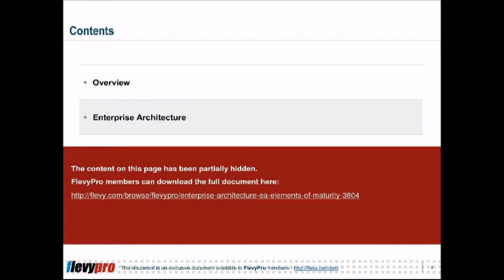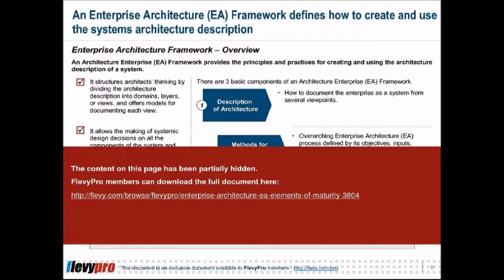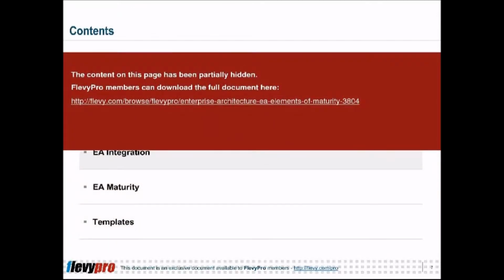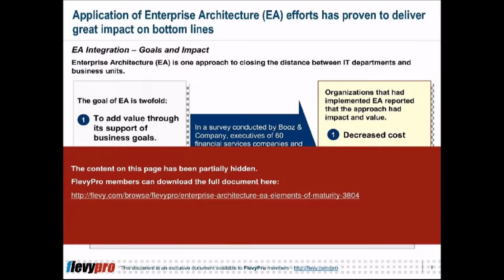Enterprise Architecture (EA): Elements of Maturity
IT works best when it is tied tightly to our company’s overall business goals. On the other hand, business unit executives have remained doubtful about IT’s ability to support them in creating value. Despite the best intentions of managers of both sides, companies continue to struggle to integrate IT systems and to determine whether IT actually improves performance.

This problematic tension between the IT departments and business units has inflicted on many companies for years.

One approach to closing this gap is the discipline call Enterprise Architecture (EA). EA is a logical framework that establishes the links between business strategy and organizational structures, processes, databases, and technologies. If a company wants to capture better customer information in order to energize an effort to sell additional higher margin products and services to existing customers, the company can use an EA system to align its customer relationship management, information retrieval, and sales planning software. EA applications can also be set up for staff training, account management, and frequent assessments of the campaign’s efficacy.

This presentation provides companies a good understanding of Enterprise Architecture (EA), its core components and elements to maturity. There are 4 key elements that companies must fully understand to master EA maturity.

1. Strategic Alignment
2. Leadership and Talent Development
3. Performance Management
4. Organizational Design

Enterprise Architecture (EA) has been known to add value through its support of business goals, improve operational efficiency, and agility. There are identified changes visible upon the application of Enterprise Architecture on organizations. Application of EA efforts has proven to deliver great impact on bottom lines.

This deck also includes slide templates for you to use in your own business presentations.